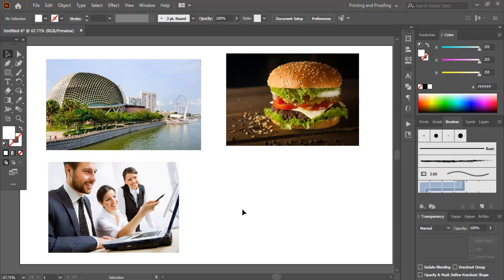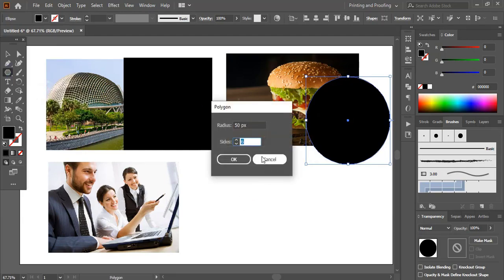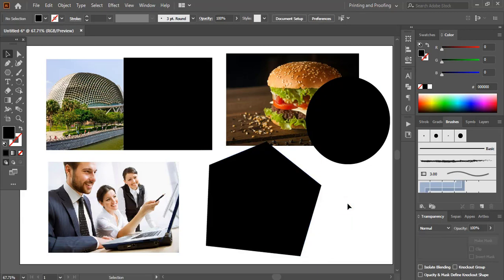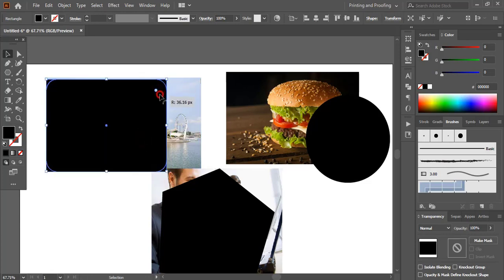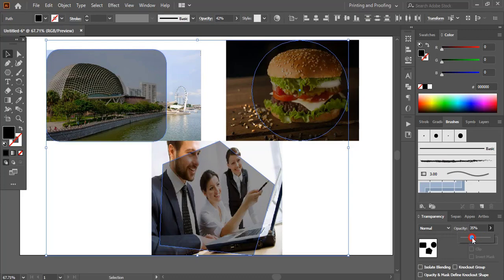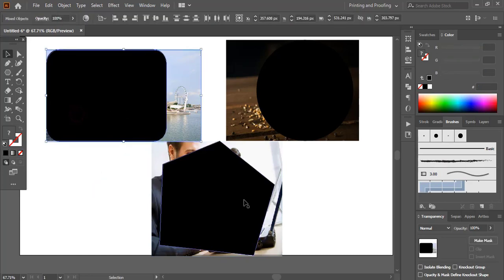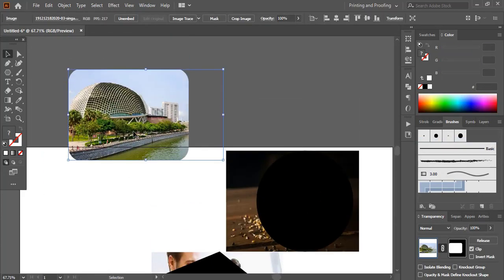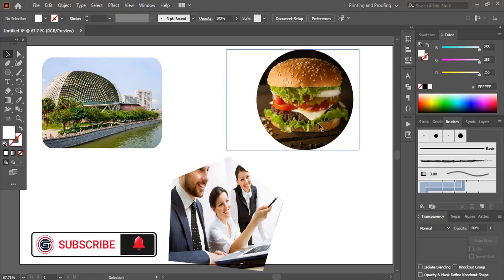How to insert images to any shape | Clipping Mask / Opacity Mask Tutorial in Illustrator cc